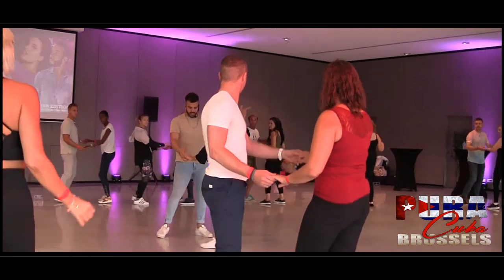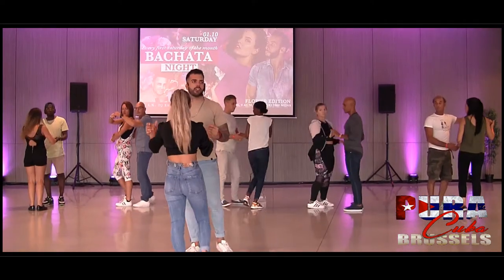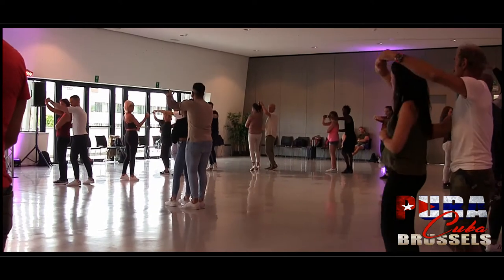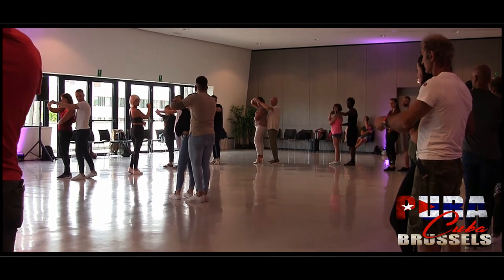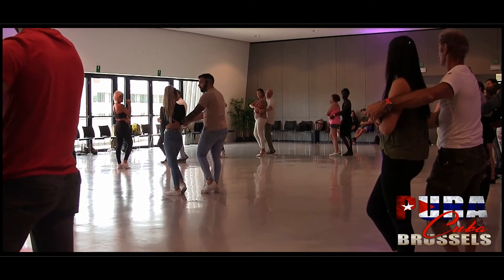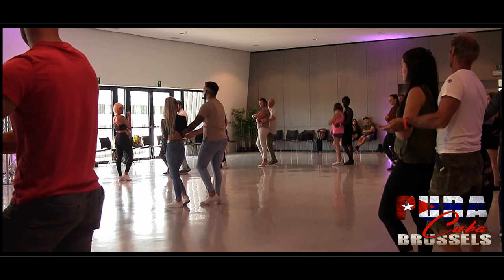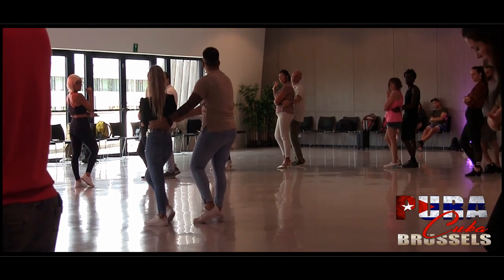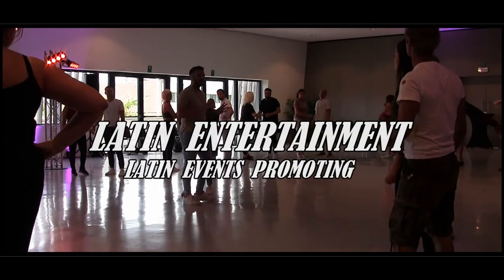Bachata Partnerwork Victor & Alba Workshop Pura Cuba Brussels